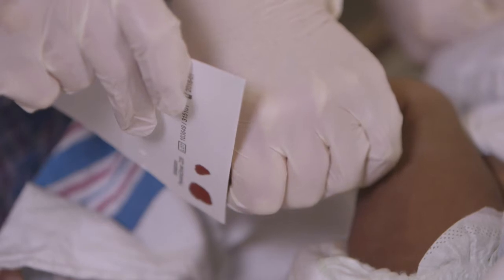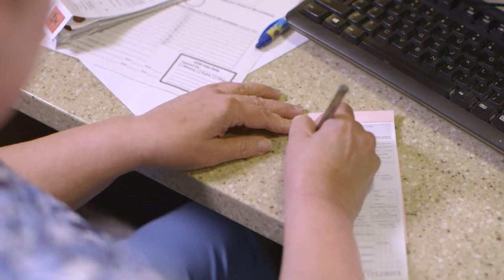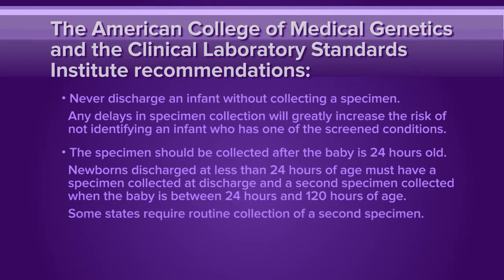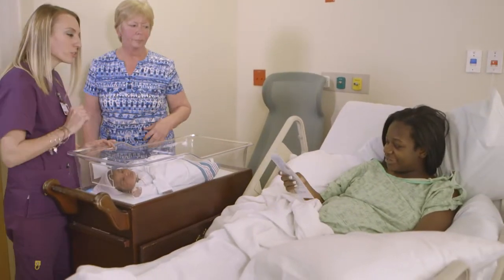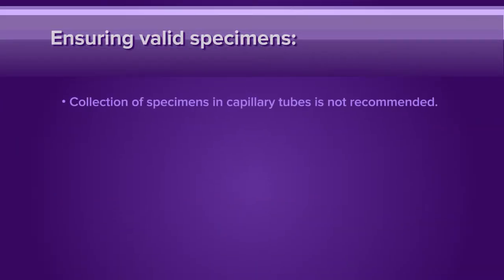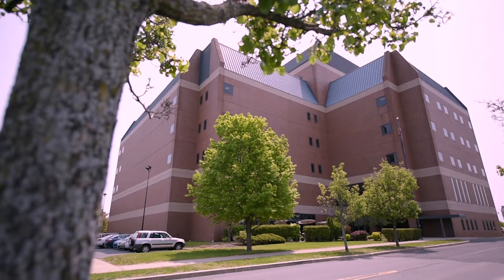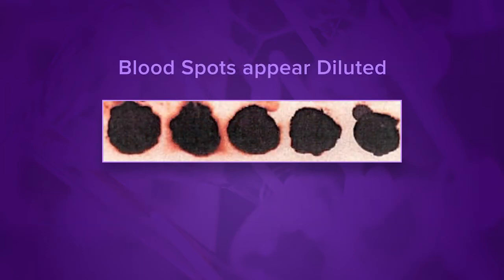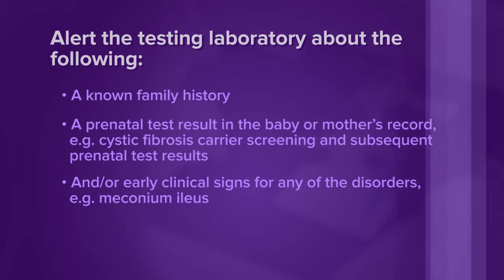Newborn Screening Specimen Collection and Timeliness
This is a newborn screening training video for hospital staff, pediatricians, nurses and midwives.